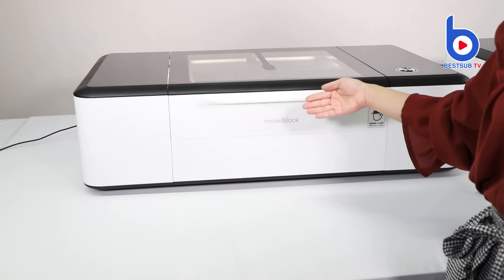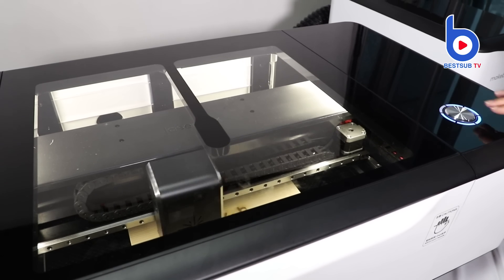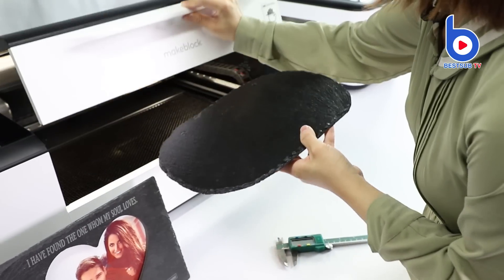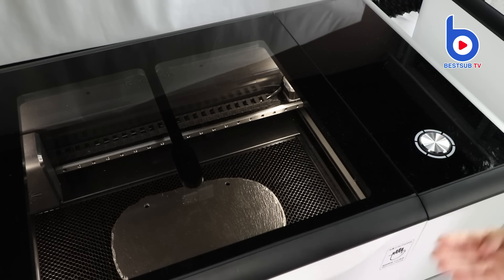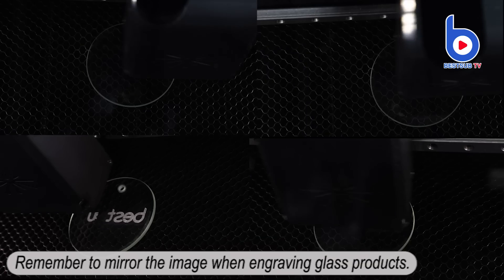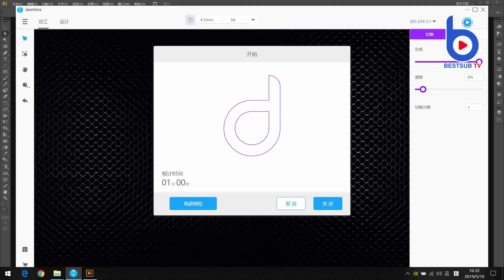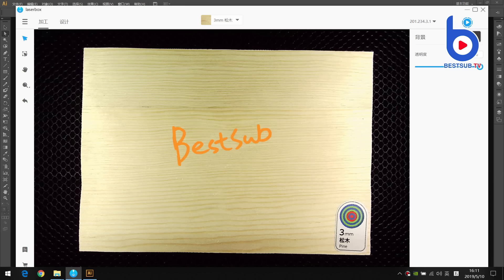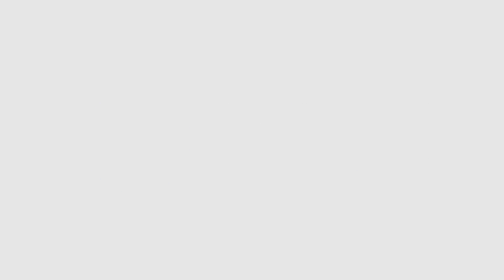Let Laserbox Guide You to Know the Magic of Laser!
Laserbox is a smart desktop laser cutter which can auto-identify any official material and then set up the cutting-engraving parameters accordingly. It features
1. Directly draw and cut - no software required.
2. Autofocus and auto recognize - Laserbox can recognize the types and thickness of the materials via official circle codes. Material settings, including power, speed, and height are instantly configured. Your iPhones will be recognized as well.
3. Laserbox can process dozens of different materials, including paper, corrugated paper, wood, acrylic, cloth, leather, base plate, ABS-based color board, PET, rubber, glass fiber, plastic, Corian, and etc.
Maximum cutting depth of 15 mm.
4. Visual operation - Cut or engrave where you want with 5 MP ultra-wide-angle camera.
5. Image extraction - Laserbox can extract the image on any object’s surface for further creation. Just use the Marquee Tool to select the image you like, then use it to make your own design.
6. Smart path planning and check progress in real time.
7. Customize your parameters, resize easily on the software and save it for your future use
8. Safe and environment-friendly. Even children can use it
9. Powerful compatibility - Windows or MacOS; connect with WI-FI, USB or internet;  Photoshop, Illustrator, AutoCAD, AutoDraw, SolidWorks or any other design software.
10. Pass CE, FCC, 3C, FDA official test.